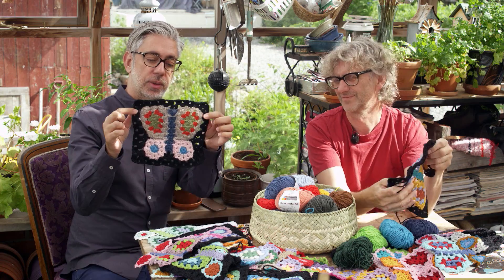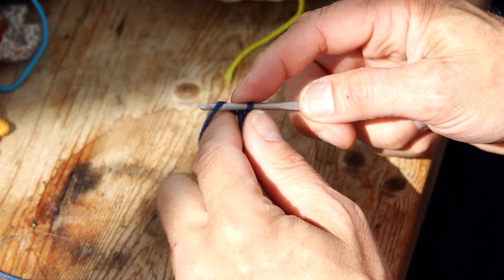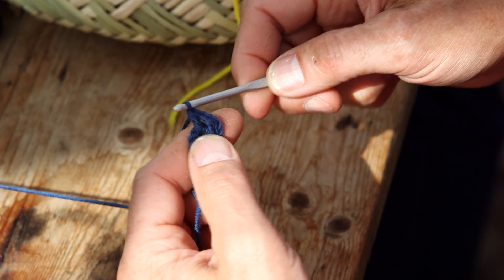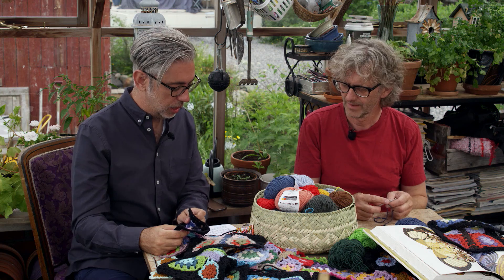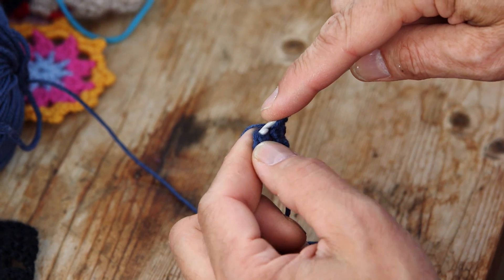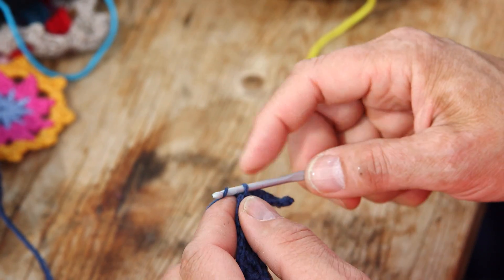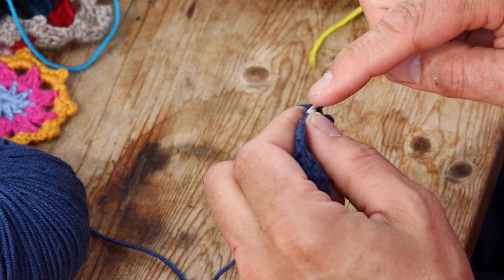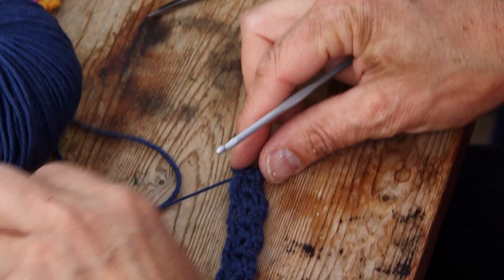How to Crochet a Butterfly Coverlet, The ARNE & CARLOS Crochet Along. Part 1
Join us for a fun crochet-along and learn how to crochet these colourful and cute butterflies designed by us!

  arnecarlos